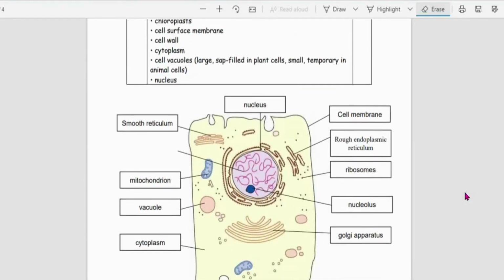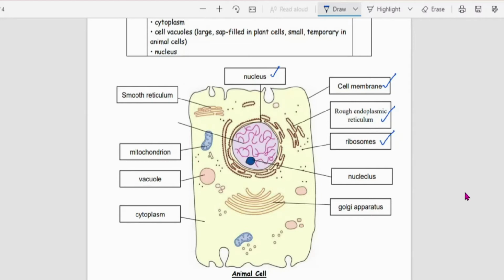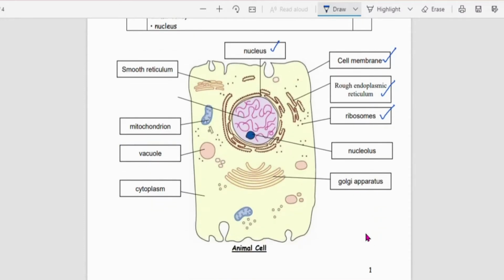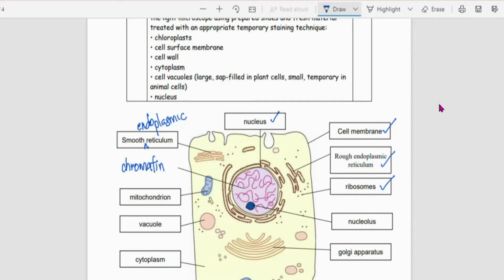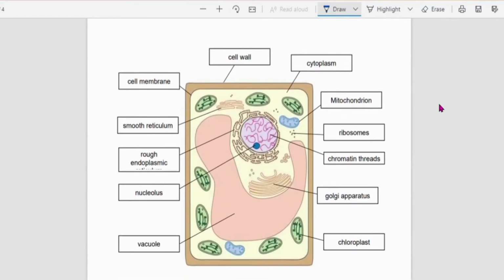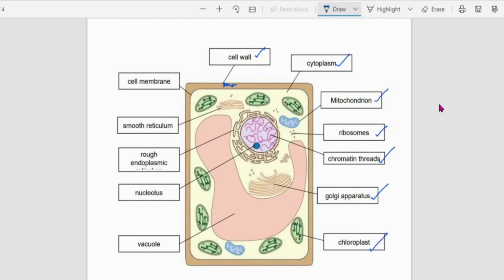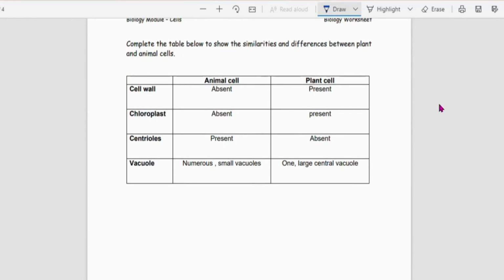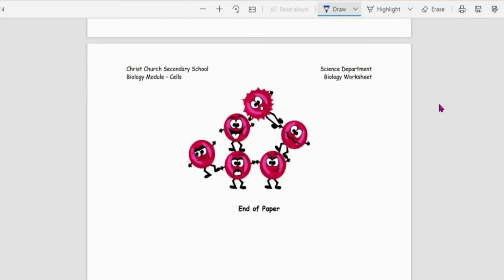Cells WS 2